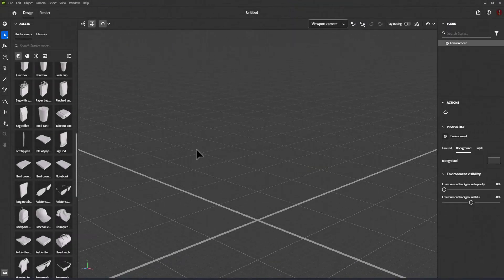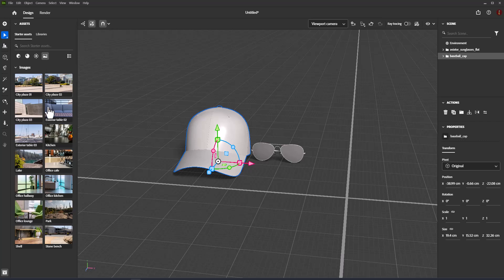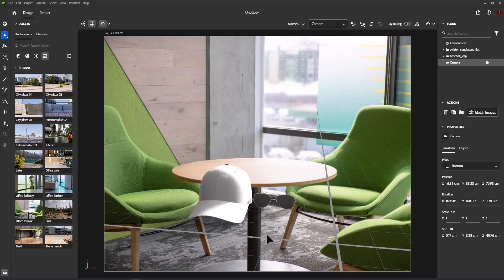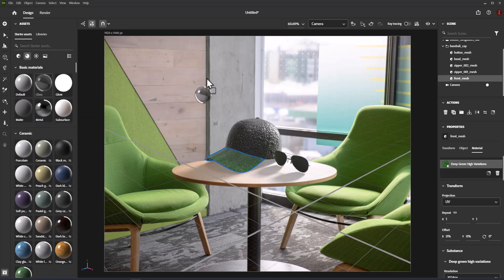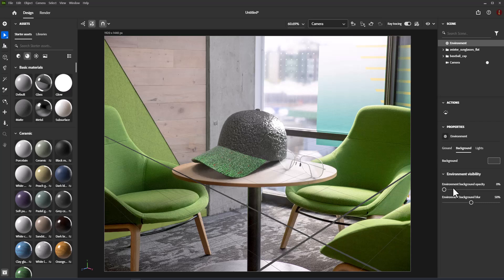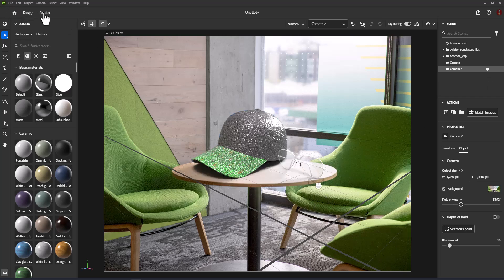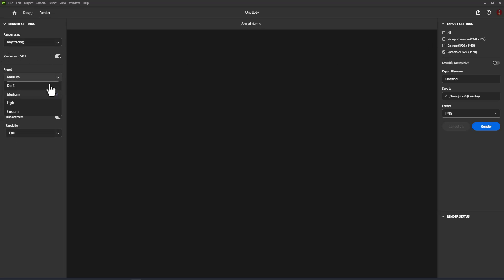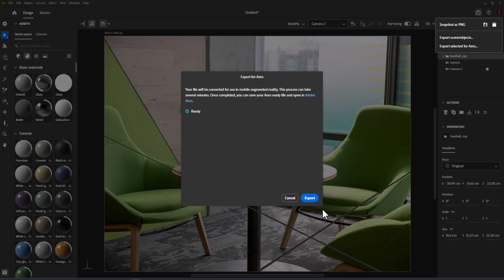Adobe Dimension 2024 - 3D Scene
Adobe Dimension is an intuitive and powerful design tool for building 3D scenes. Building a 3D scene encompasses a few steps, also known as staging. These steps are layout, texturing, lighting, and framing.
This staging workflow can create a wide variety of projects. Stage virtual photography for products and goods. Visualize interiors or spaces. Create illustrations and brand graphics.